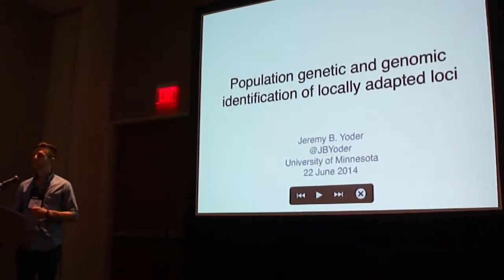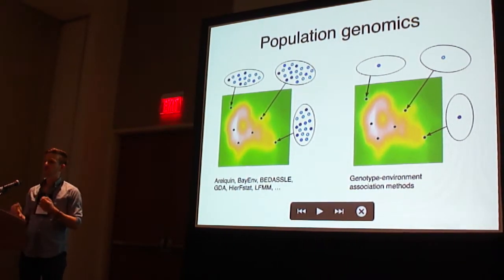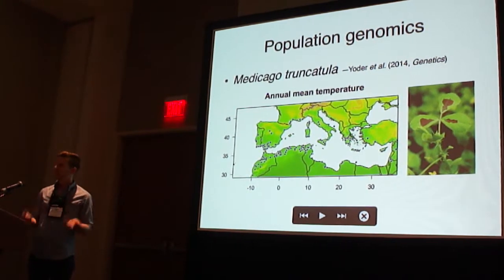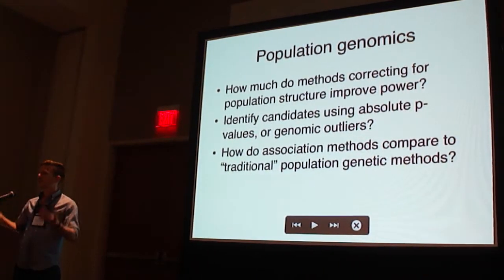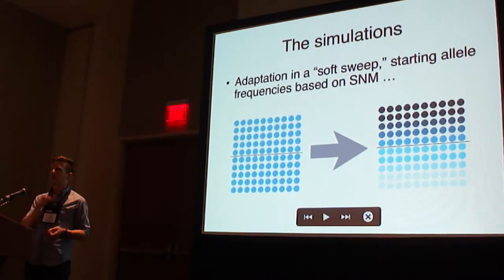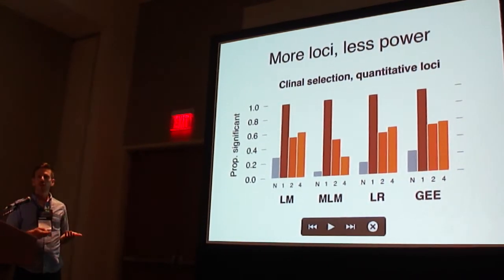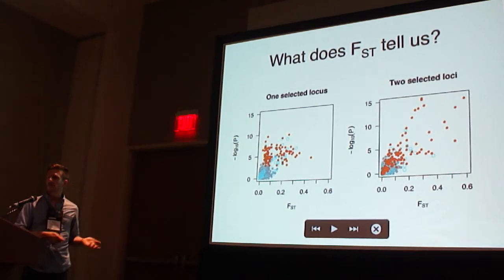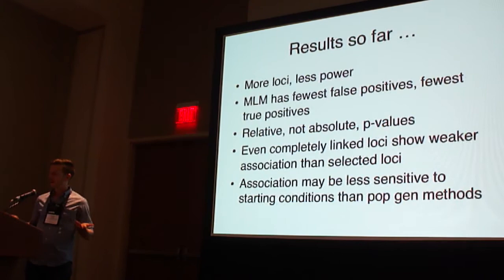Yoder: Population genetic and genomic identification of locally adapted loci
Presentation by Jeremy Yoder, with coauthor Peter Tiffin